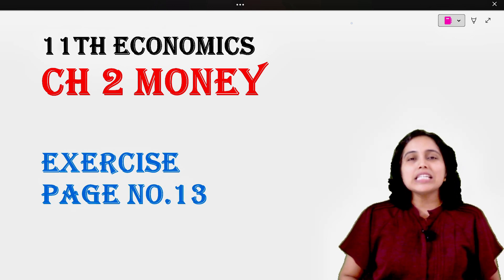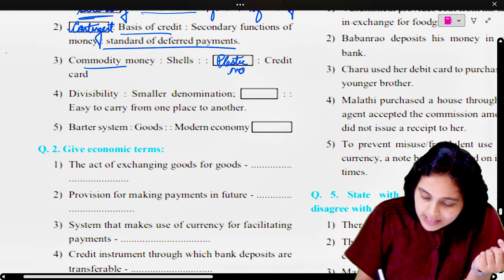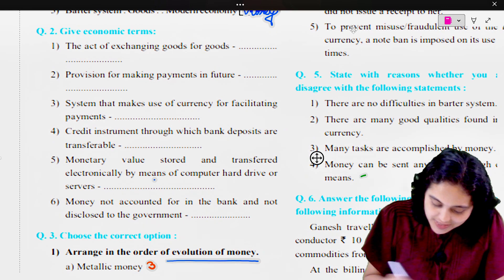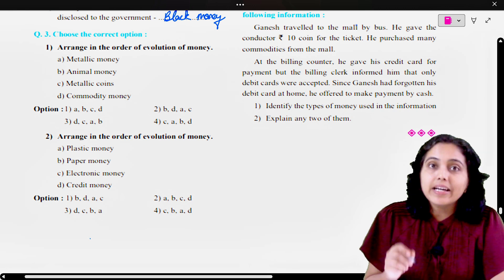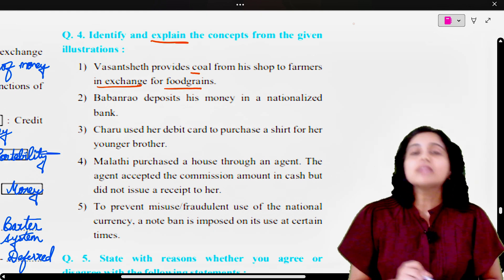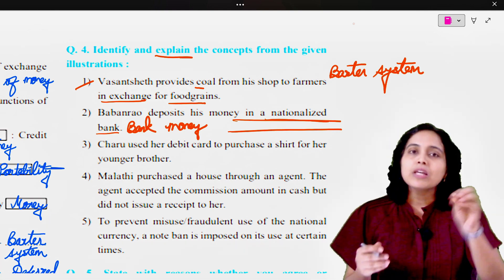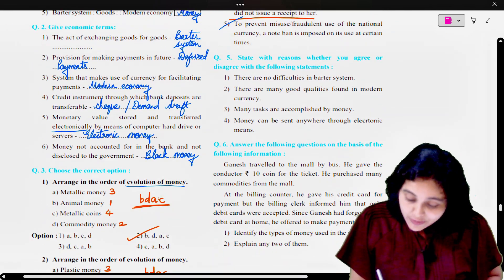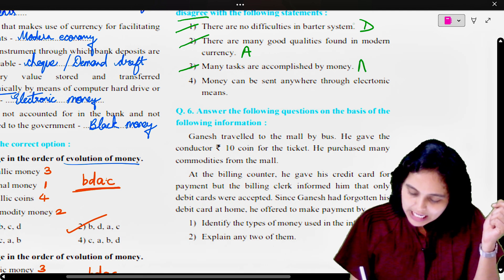11th Economics Chapter 2 MONEY EXERCISE | 11th Economics chapter 2 Maharashtra Board | Pooja Kela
11th Economics chapter 2 money Maharashtra Board

In this video, we have discussed in detail EXERCISE of chapter 2 MONEY for class 11th ECONOMICS Maharashtra Board.

If you find it helpful do share with your classmates.
We will be covering entire course syllabus of Class 11 and 12 (accounts and economics) on our channel. So be sure to watch and learn !!

Pooja

✌️✌️CLICK HERE for more lectures on 11th ECONOMICS: ✌️✌️

✌️✌️CLICK HERE for more lectures on 11th Accountancy: ✌️✌️